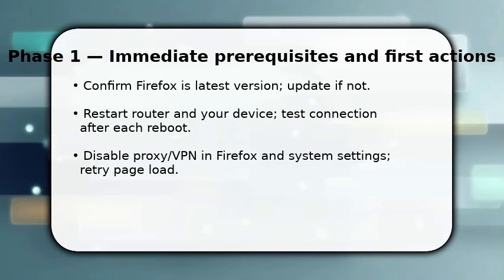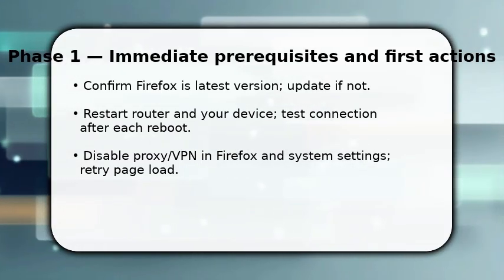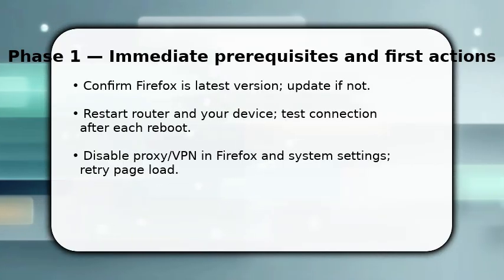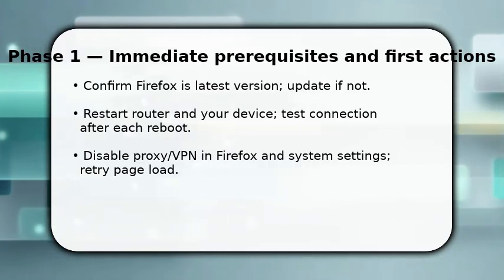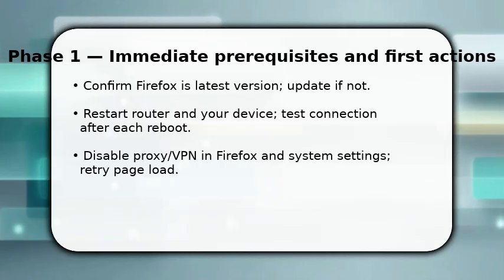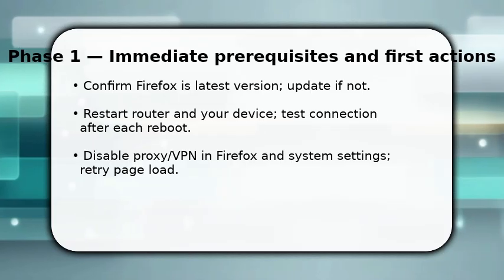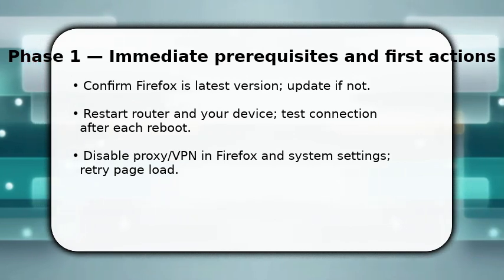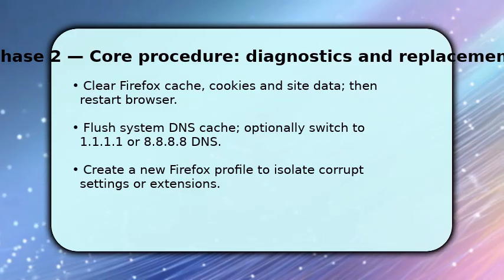How to Fix Network Connection Problems in Ff (only Way)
How to Fix Network Connection Problems in Ff (only Way) | 🔒 Surfshark VPN Deal — Stay private and secure. $1.99/mo + 3 Months Free ▸

Discover essential troubleshooting steps for fixing network connection issues specifically within Firefox (ff). This video guides you through diagnosing common problems, adjusting settings, and applying fixes to restore your internet connectivity.